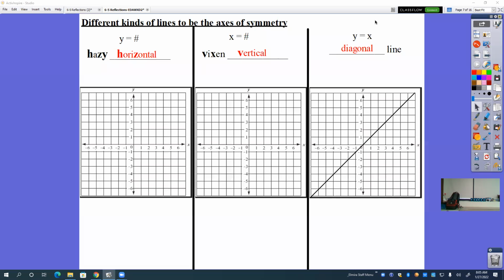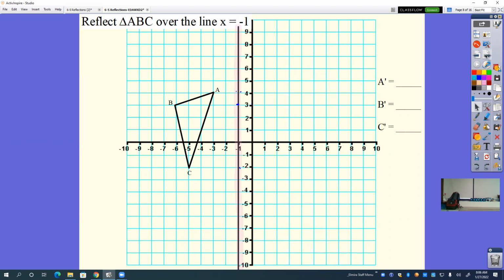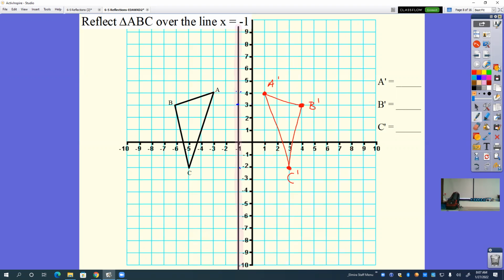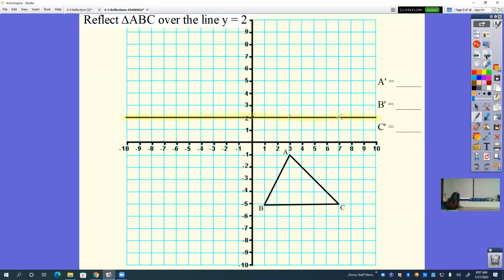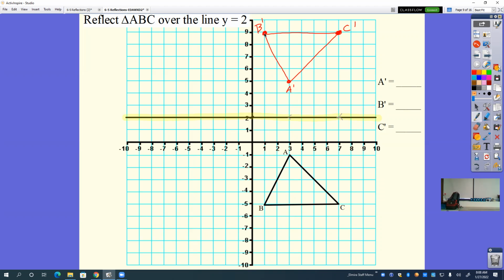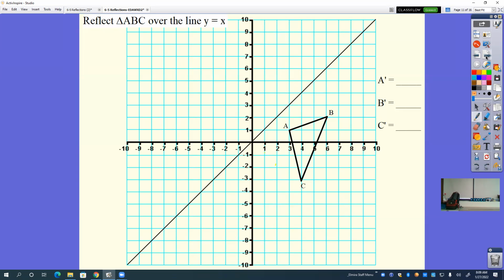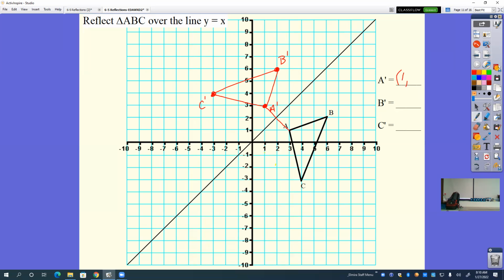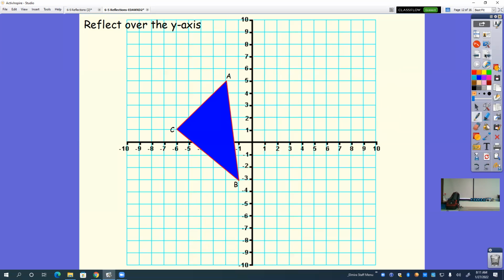Math 8 Chapter 6 Lesson 5 Day 2